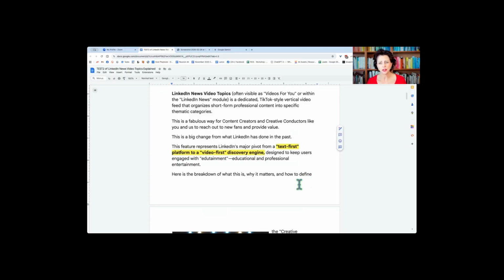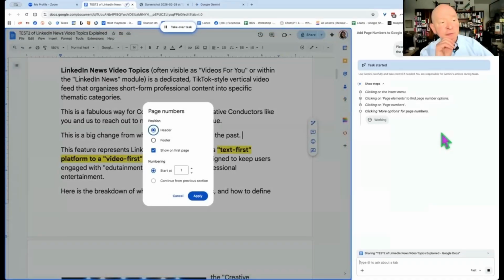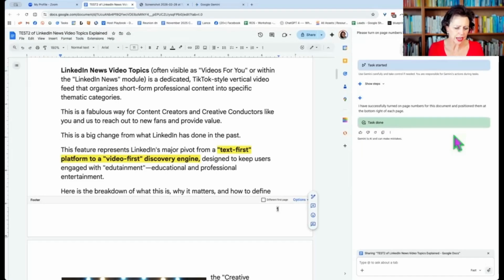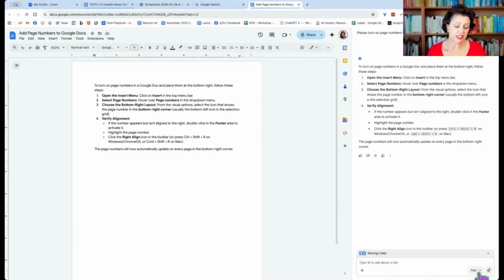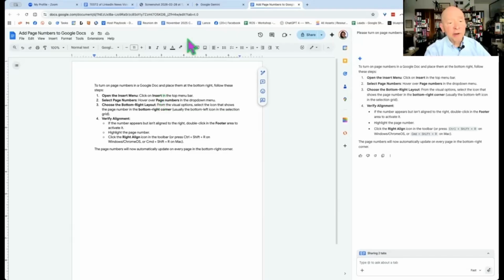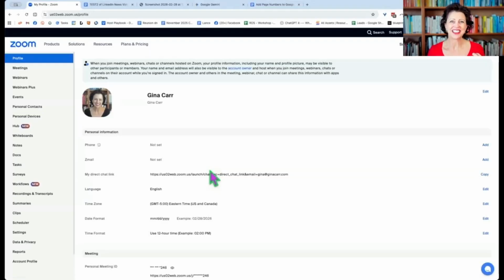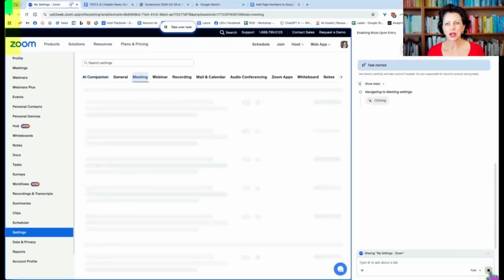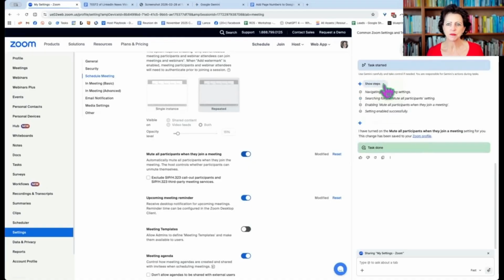This Gemini AI Genius Fixes Computer Headaches While You Watch!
Ever wish you had a personal tech guru sitting next to you when your computer acts up?

In this lively episode, we reveal our favorite new AI secret weapon, the Gemini Agent (now called "Browse with AI").

Watch as Gina demonstrates how this powerful tool handles tricky tasks in Google Docs and Zoom—no tech degree required!

She uses an example of getting a Google Doc with page numbers, but you can use this technique for just about anything you need to learn how to do.

This is like having a tech expert right there doing the work for you — it is amazing!

Learn how you can save time, stay productive, and even create helpful documentation without breaking a sweat.

Whether you’re a busy entrepreneur or just tired of tech headaches, these tips will have you feeling like a tech wizard.

Plus, discover a treasure trove of AI resources to level up your business and join a community that’s got your back.

Don’t miss out—your easiest tech win is just one click away!
## Timeline (10 Timestamps)

[00:00](/timestamps/0) - Terry introduces the common tech frustrations and welcomes Gina.
[00:33](/timestamps/33) - Gina introduces Gemini Agent as her new tech best friend.
[01:08](/timestamps/68) - Gina shares her screen and explains the first example task.
[02:17](/timestamps/137) - Gina prompts Gemini Agent to insert page numbers in Google Docs.
[03:11](/timestamps/191) - Terry clarifies Gemini is doing all the work, hands-free.
[04:04](/timestamps/244) - Gina notes you need Gemini Plus and shows the completed task.
[05:07](/timestamps/307) - Gina exports SOP steps into a Google Doc.
[06:35](/timestamps/395) - Terry discusses building systems with Gemini.
[07:24](/timestamps/444) - Gina demos how Gemini changes Zoom meeting settings.
 [10:15](/timestamps/615) - Gina shares more ways Gemini helps overcome tech challenges.